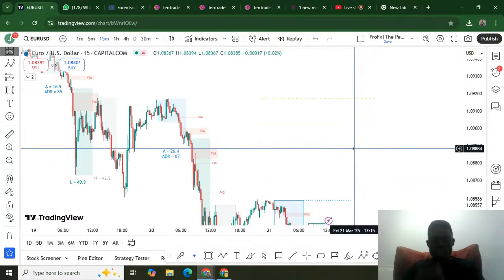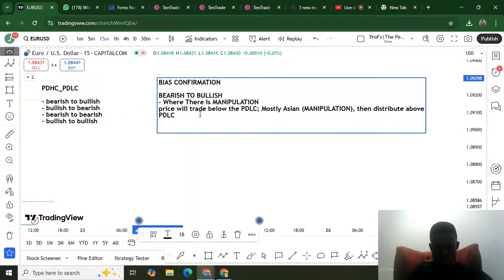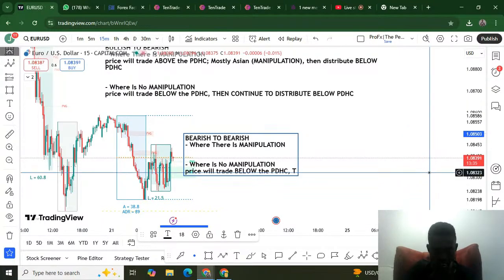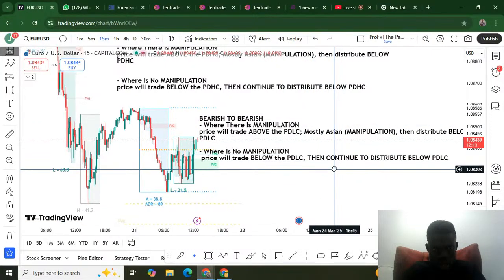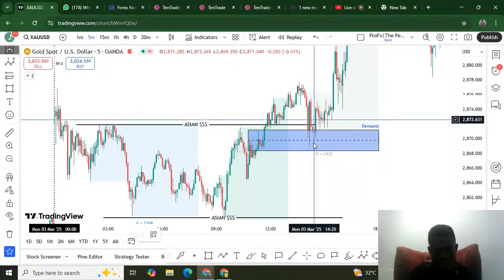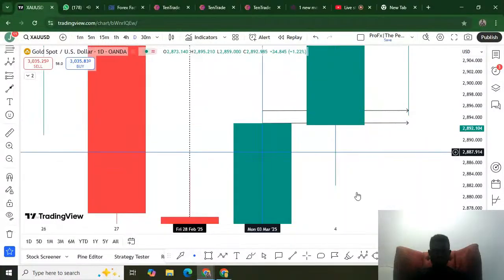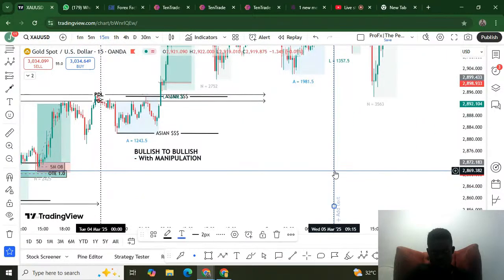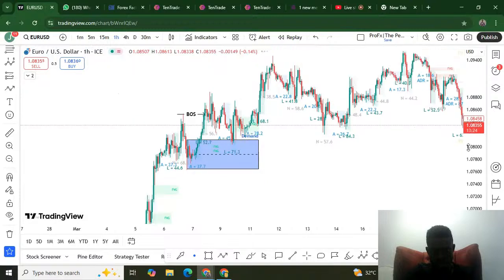How To IMPLEMENT PDHC & PDLC for INCREASED WIN RATE AND PROFITABILITY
Are you struggling with inconsistent trades?

Discover how using Previous Day High Close (PDHC) and Previous Day Low Close (PDLC) can significantly improve your win rate and profitability.

In this video, I’ll break down:
✅ How to identify PDHC & PDLC correctly
✅ How to use them for bias confirmation
✅ How to combine them with Smart Money Concepts (SMC), Institutional Levels and Price Action
✅ Real chart examples to show the power of this EDGE!

ProFx